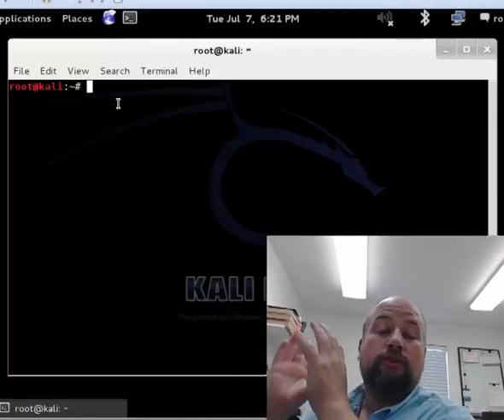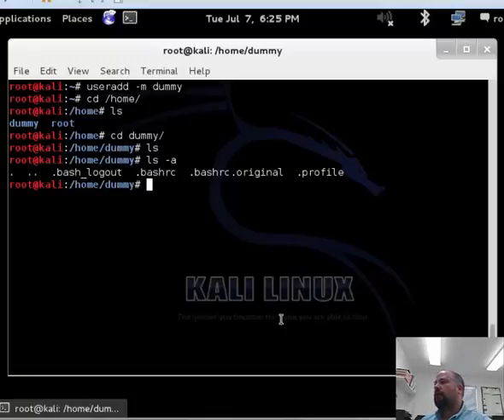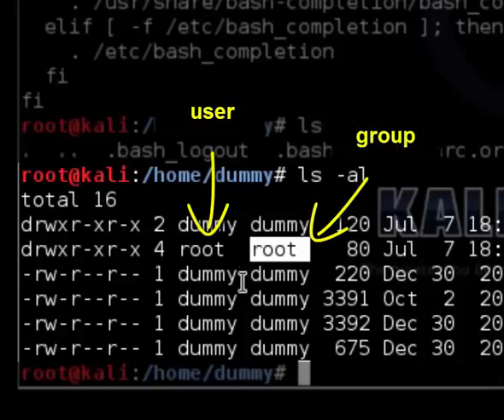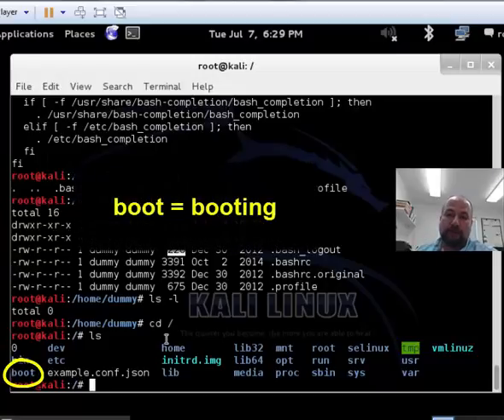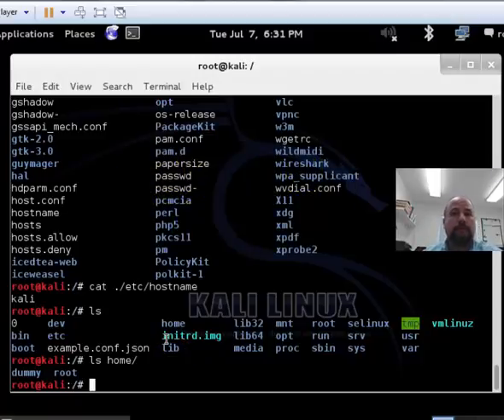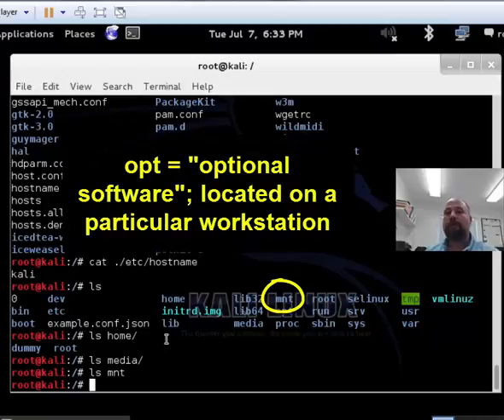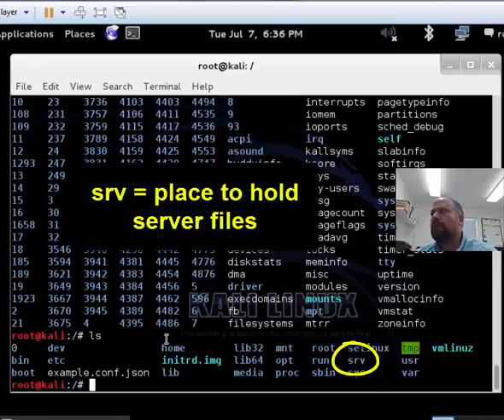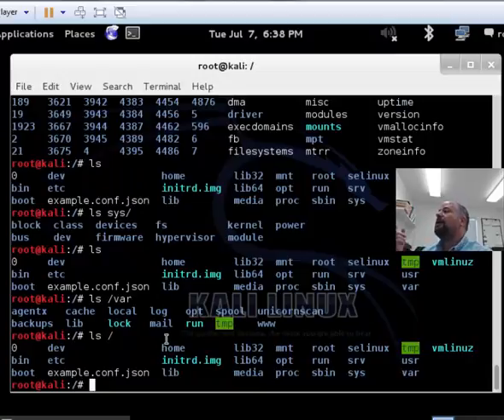Big Bad Linux Bootcamp 2: Standard Files Part-1